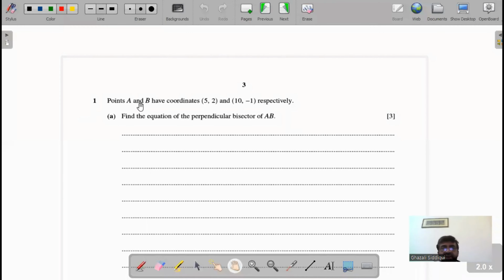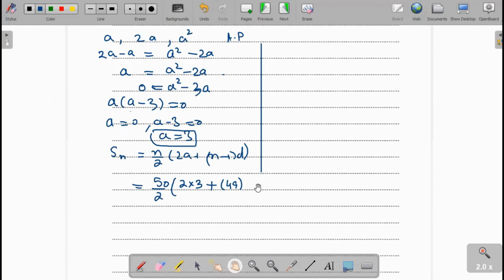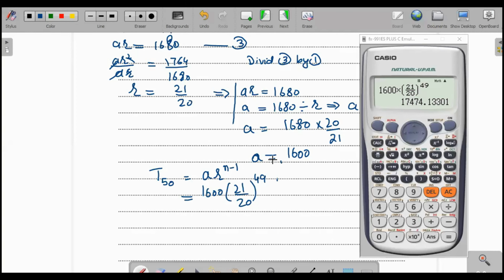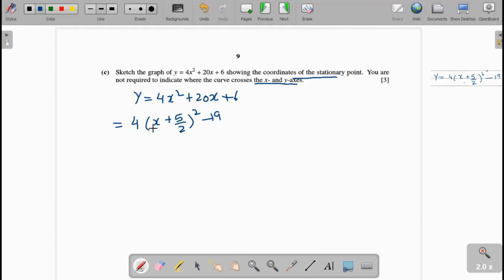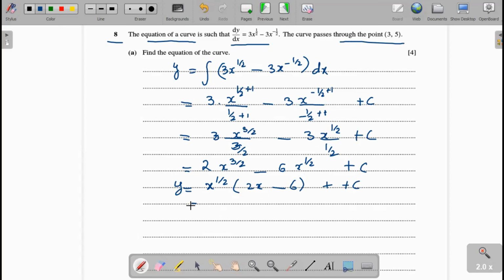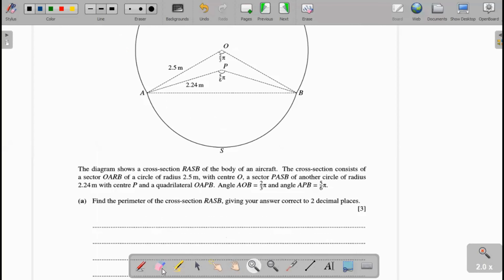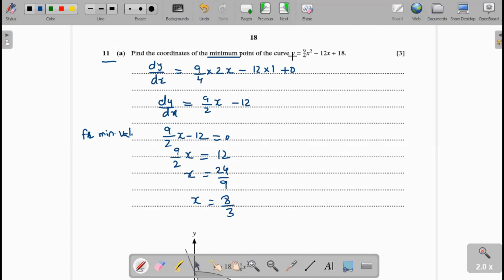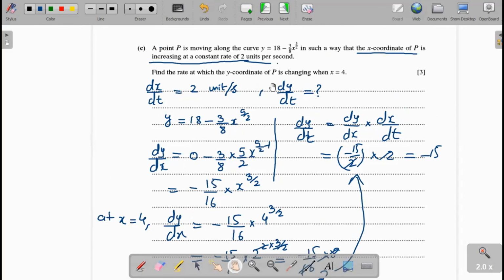As and A Level Pure Maths Past Paper1 October November 2022 ,9709/12/o/n/2022 , Full Solution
This video is a walk-through of Mathematics A/AS Level Paper 1 9709/12 October November 2022 .